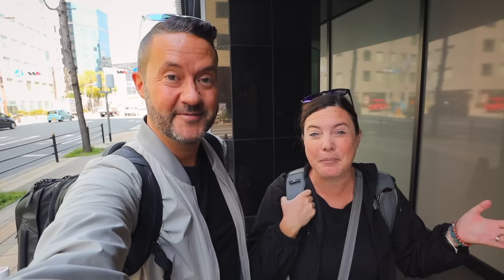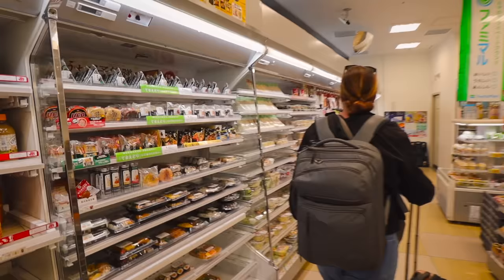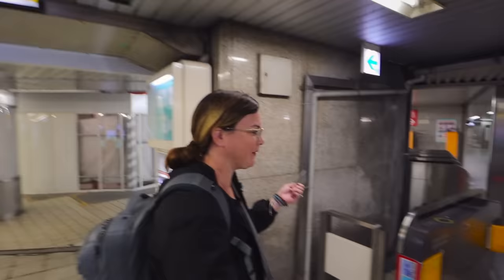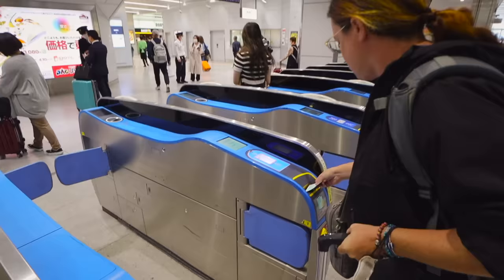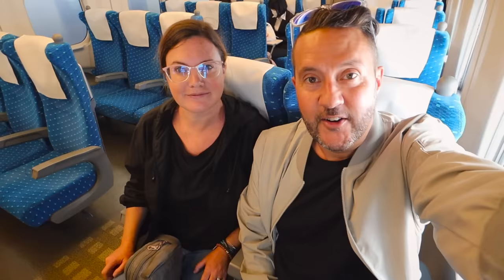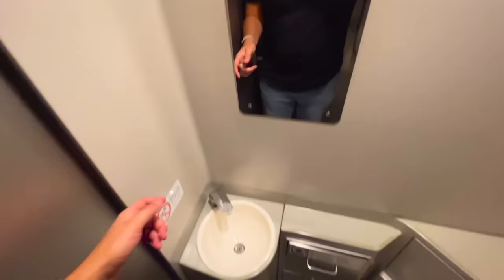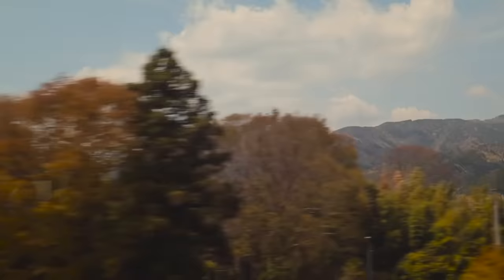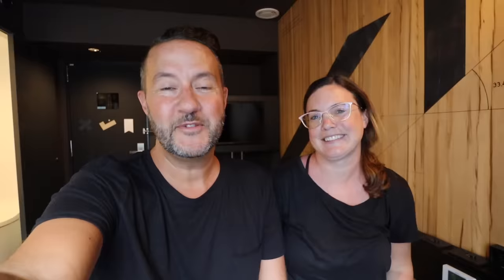Riding Japan's Fastest Bullet Train 😱 Crazy Shinkansen Experience from Osaka to Tokyo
We're in Japan and travelling from Osaka to Tokyo by bullet train. This is our very first bullet train experience, the Shinkansen is the fastest train in Japan and one of the fastest trains in the whole world. Come with us as we have our first train experience in Japan. The Nozomi is the fastest train from Osaka and Tokyo and completes the journey in just 2.5 hours.
We pick up lunch for our ride at Family Mart (Japan has some of the best convenience stores in the world), then make our way using the Osaka Subway system to Shin Osaka where we pick up the Nozami Shinkansen train.

Once were in Tokyo we make our way to our neighbourhood and check into our hotel. We give a quick tour of our very small but stylish hotel room.

Our luggage/bags:

Carry-on Suitcase:
USA CA

Nomatic Backpack (laptop/gear travel pack)
USA CA

0:00 Bullet Train Prep
1:53 Osaka Metro
2:49 Shin Osaka Station
3:58 How to Book the Bullet Train
5:36 Boarding the Shinkansen Bullet Train
7:08 The Toilet / Bathroom
7:51 Seeing Mount Fuji
8:12 Arriving to Tokyo
9:24 Our Hotel
10:24 Wrap Up

○ Main Camera (Canon M50): USA Canada
○ Secondary Camera (Canon G7X): USA Canada
○ Tripod/Selfie Stick: USA Canada
○ Drone: USA Canada
○ Go Pro: USA Canada
○ Hard Drive: USA Canada
○ SD Card: USA Canada
○ Microphone: USA Canada